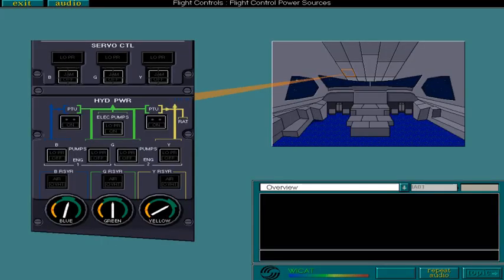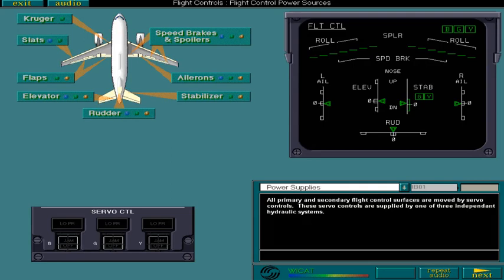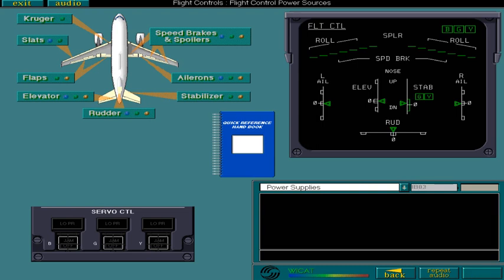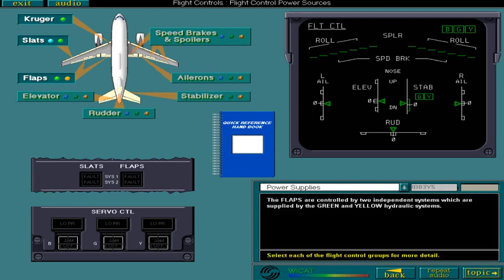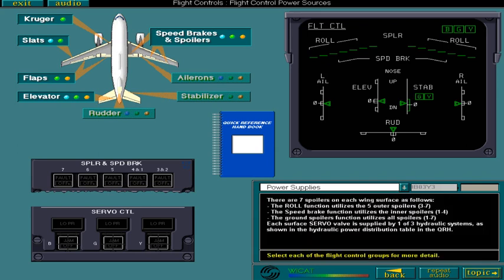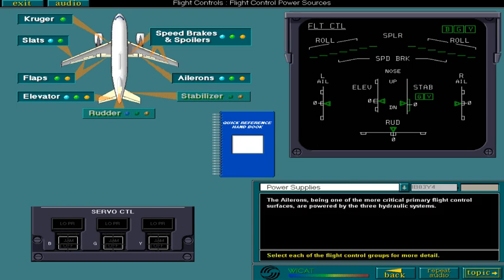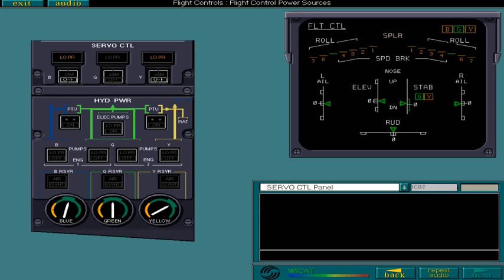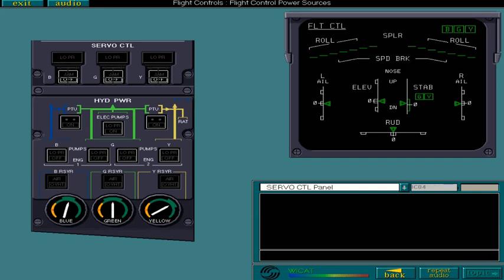FLT CNTRL 02 POWER SOURCE A310 CBT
ATA 27 FLIGHT CONTROL
POWER SOURCE
Airbus 310 and Airbus 300-600 CBT